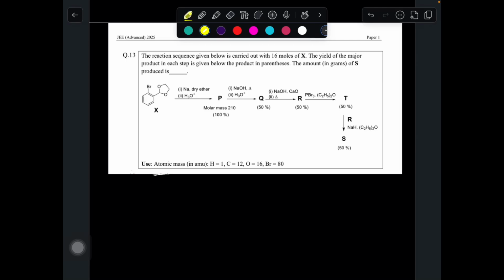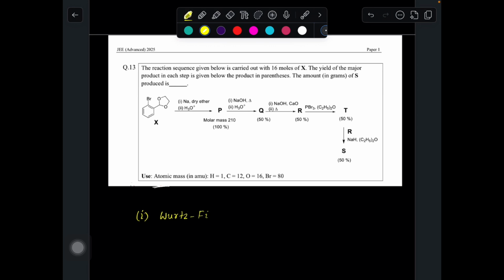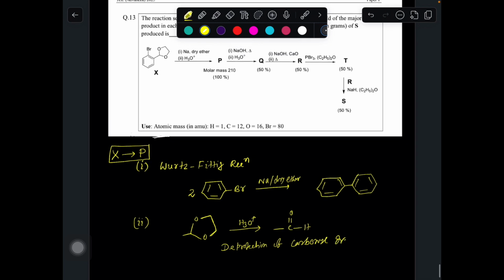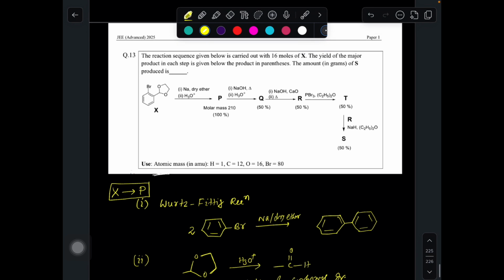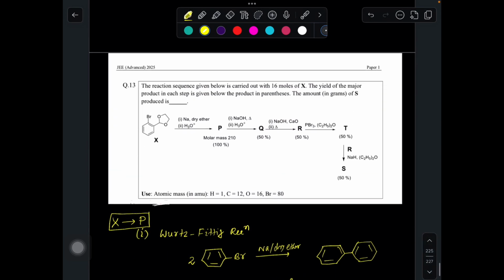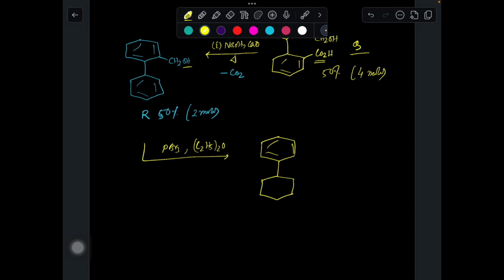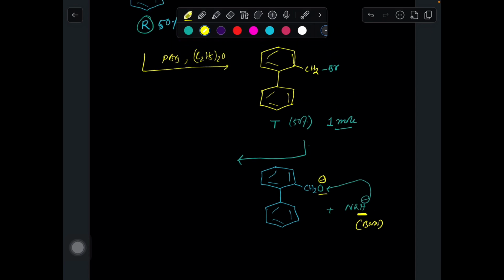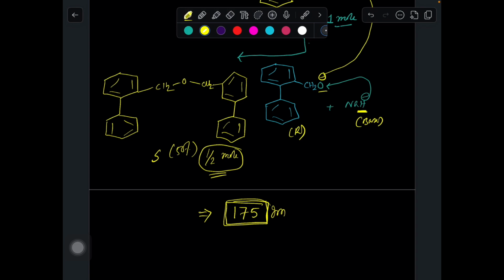Jee Advanced Chemistry PYQs | kpchem Classes | Jee Advanced 2025